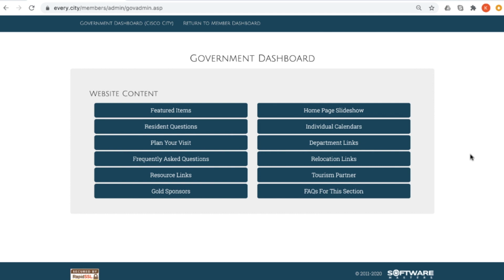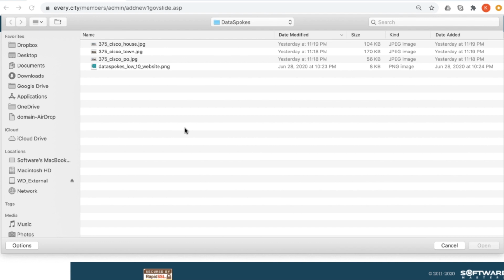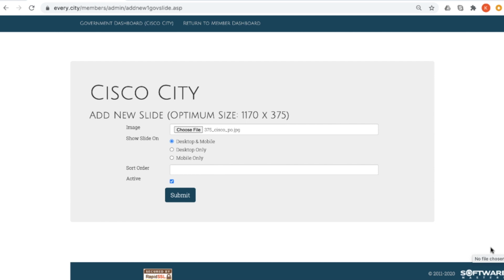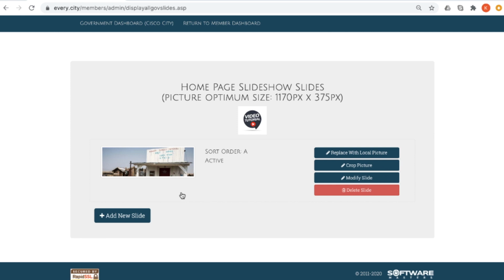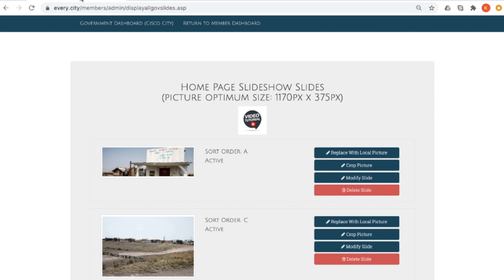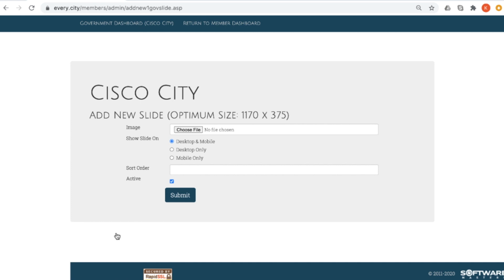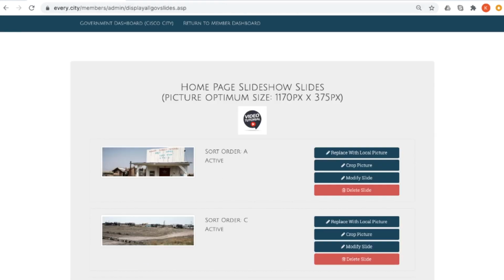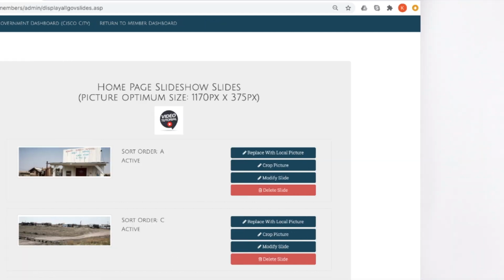Updating Slideshow Pictures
UpdatingSlideshowPictures